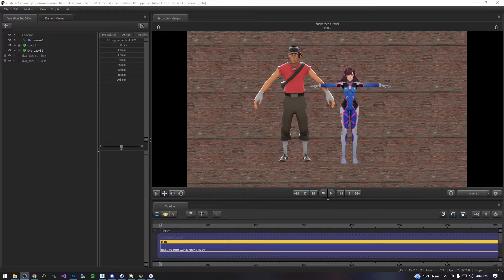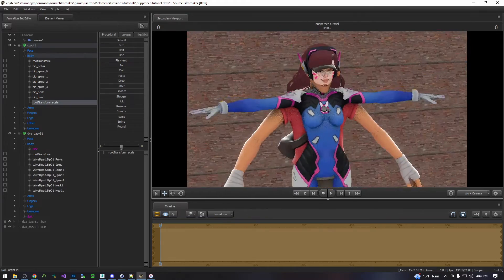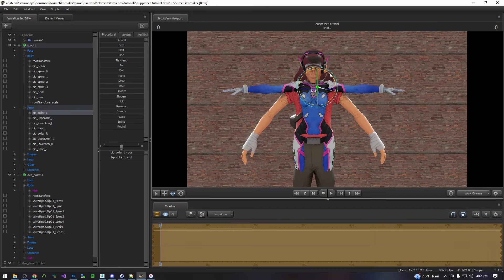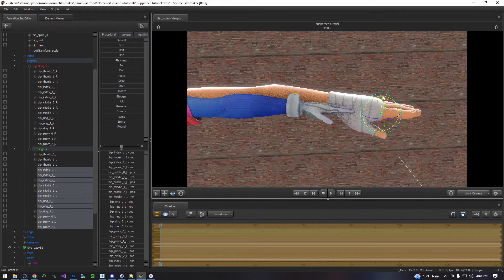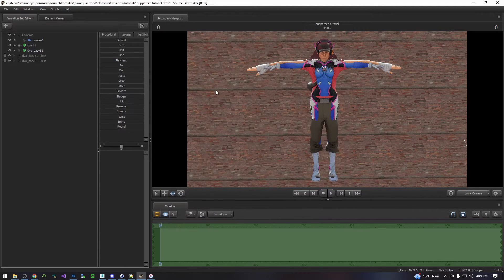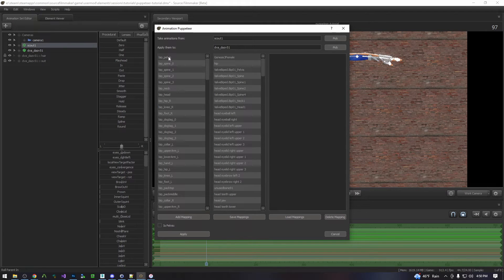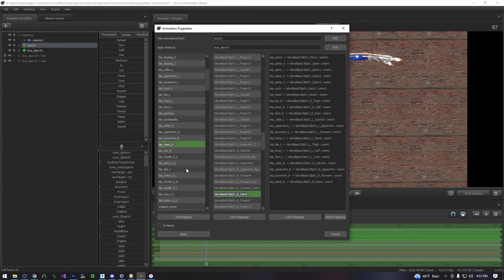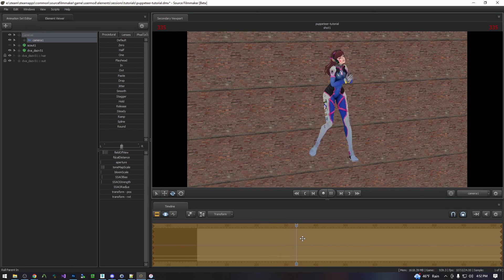Using Puppeteer 2023 to Transfer Animations in Source Filmmaker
Puppeteer 2023 is a generalization of a tool I released for the Source Filmmaker circa 2016. This new version is much easier to use than the previous version.

You can download the Puppeteer 2023 script (a direct link will be added at a later time)

00:00 Introduction - TF2 Scout to DVa
00:25 Setting Up the Models
02:38 Loading An Existing Mapping
03:37 Creating A New Mapping